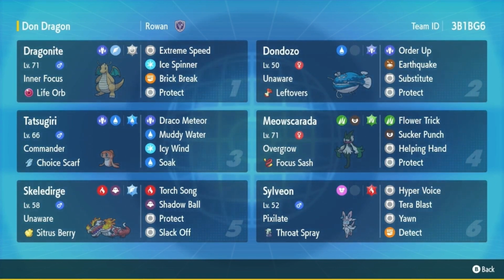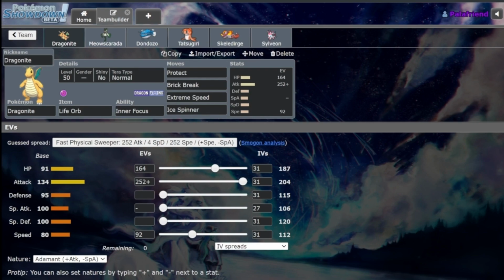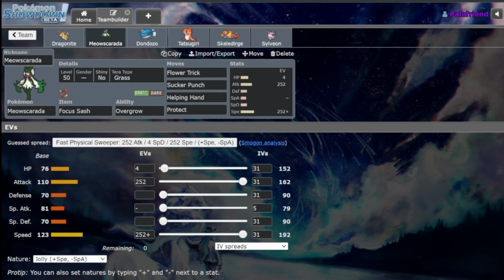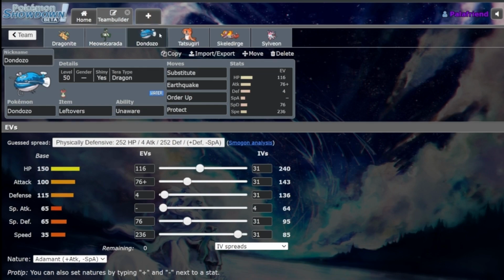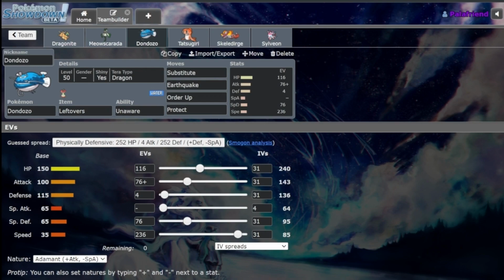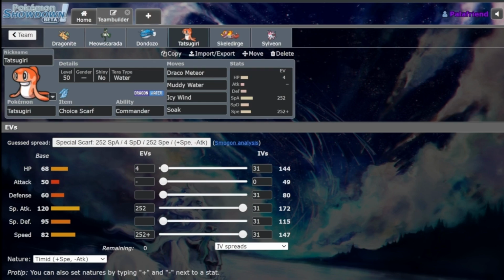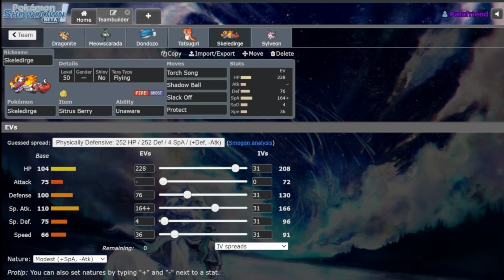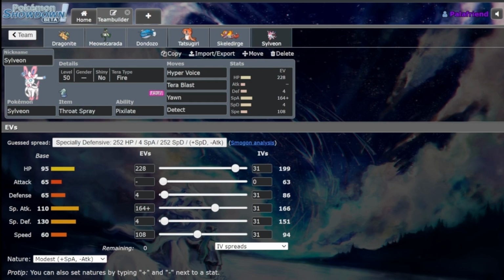177 Person Top 8 Team Report - Helping Hand ESpeed is a Delete Button! RENTAL & PASTE INCLUDED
We're finally back with Scarlet and Violet content! We're starting with a report for my first generation 9 team that I used in both the grassroots Espeon Cup and the San Diego regionals, check it out!

Background music remixes by GlitchxCity on Spotify
Scene transitions by Burm